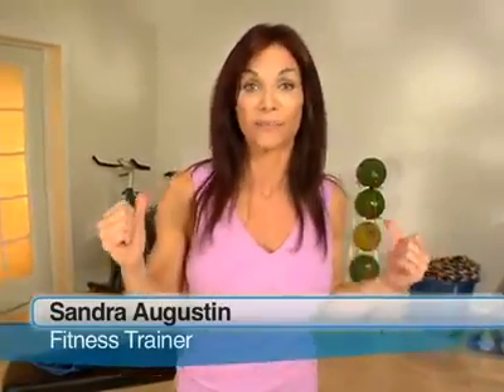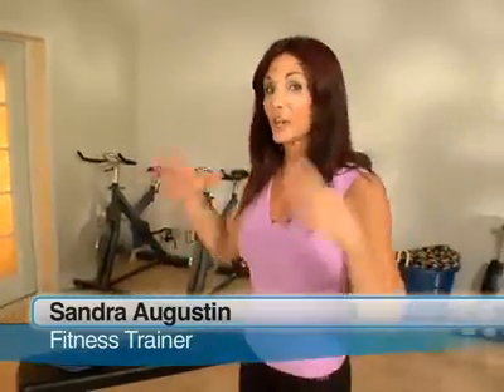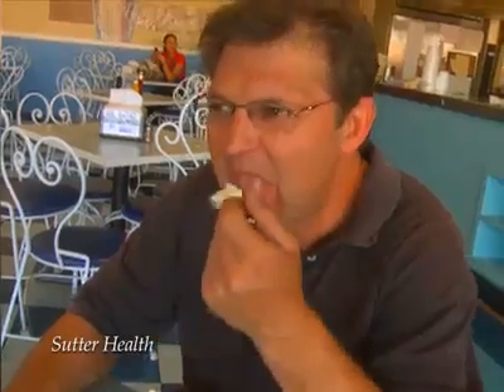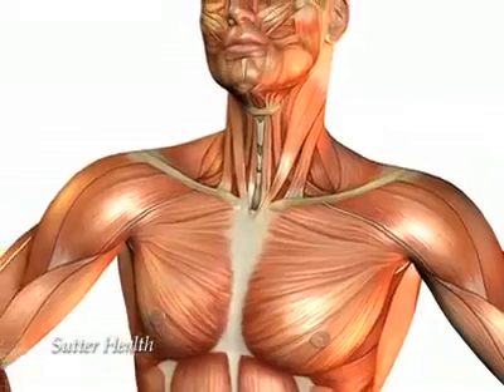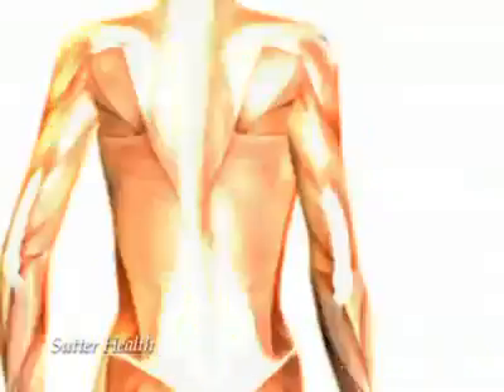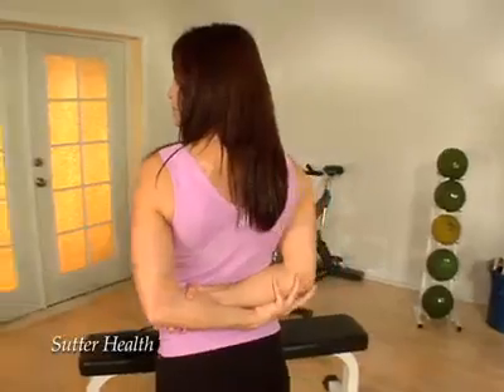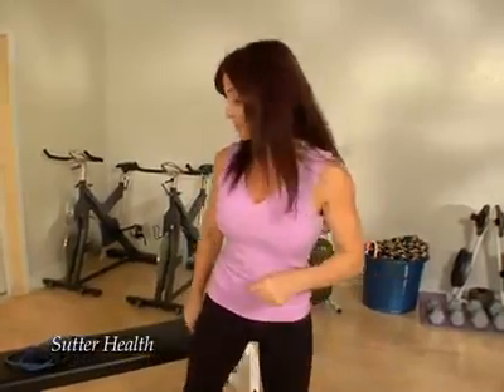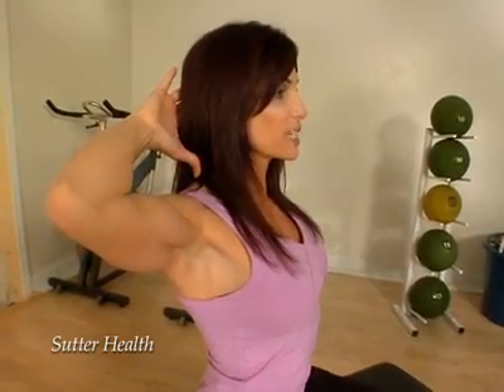upper back exercises